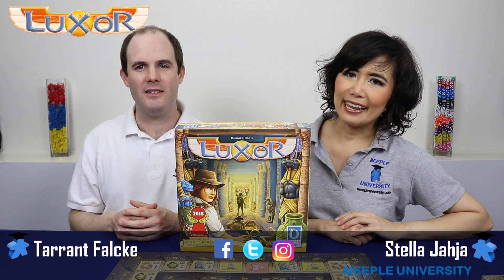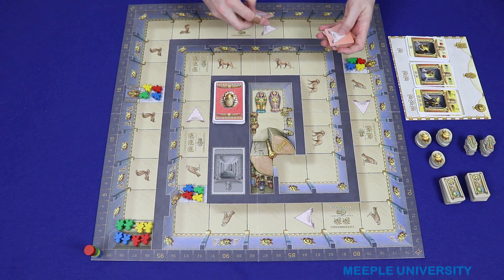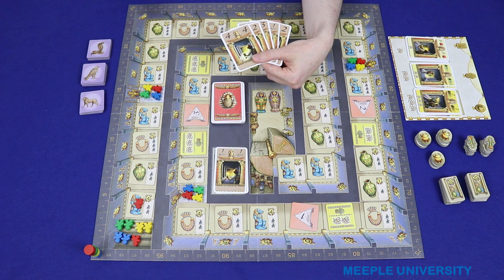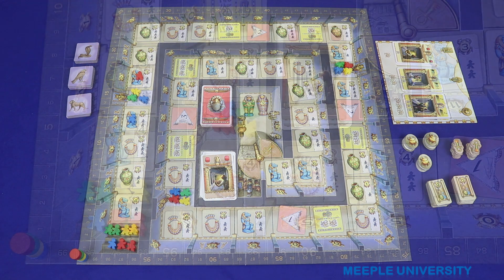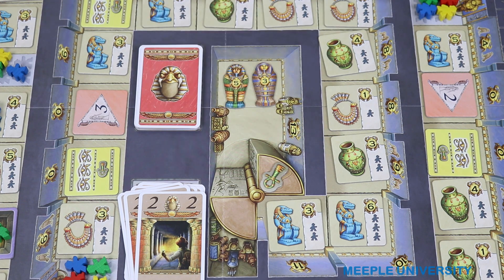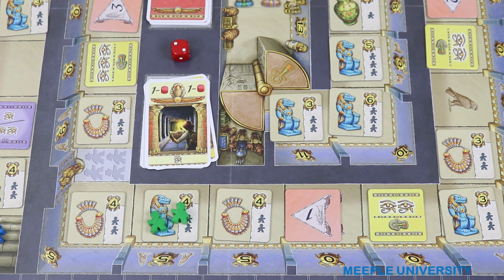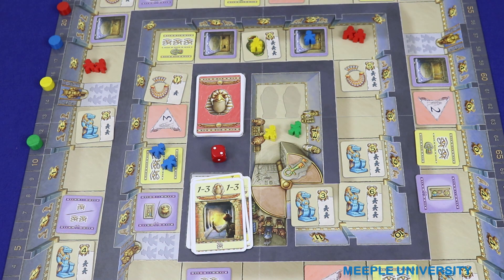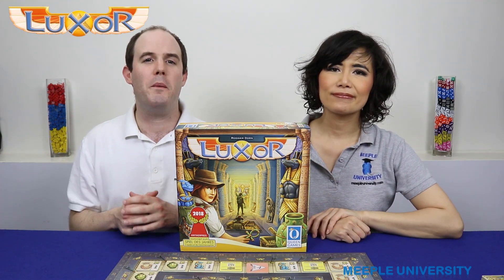Luxor Board Game – How to Play & Setup (Drop the rulebook, watch and PLAY!)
Luxor Board Game. Learn how to play, gain the advantage! Helps you to know the rules before your game night.

If you are interested in the game, you can get it from Amazon